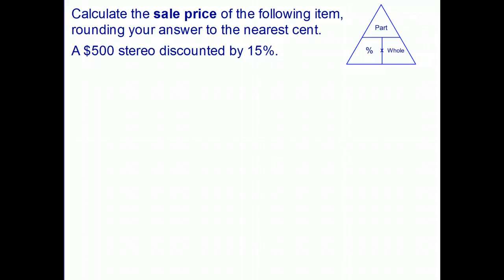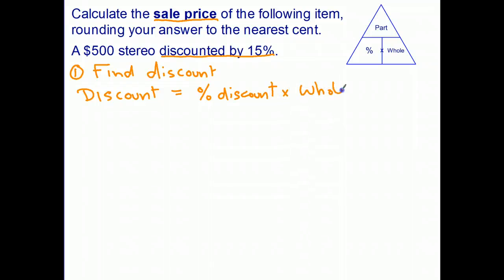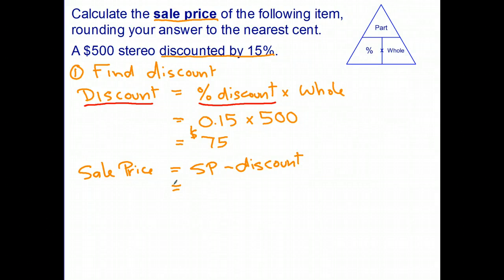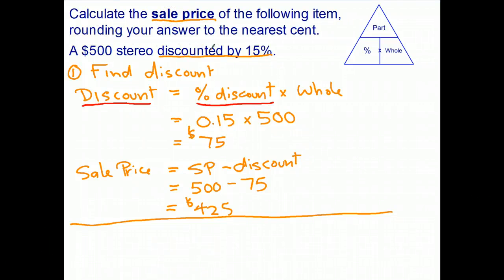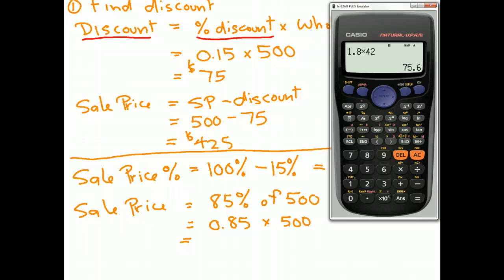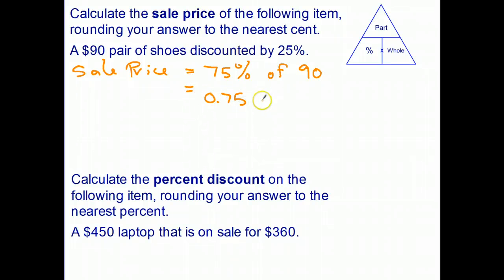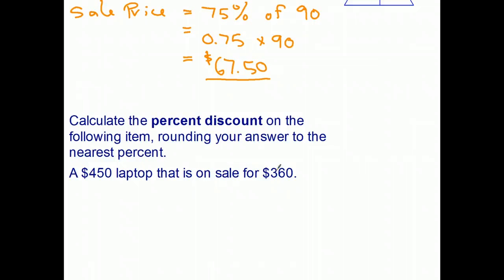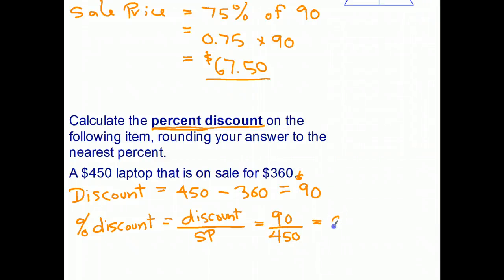9. Further Financial Applications of Percent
In this video we look at a question that requires us to think about what information we have, and what information we need.